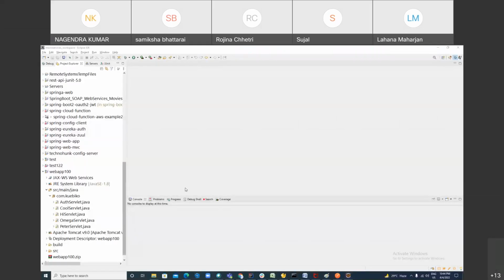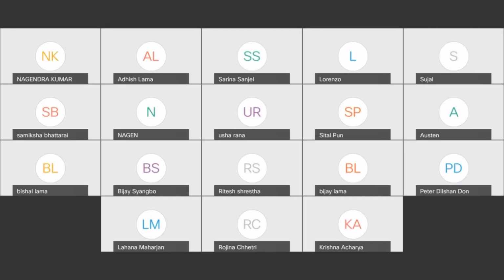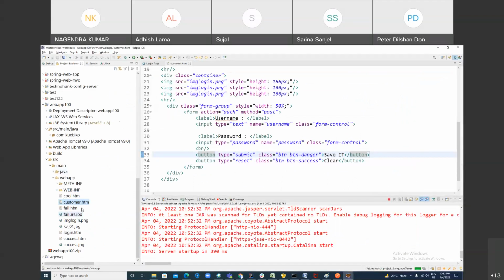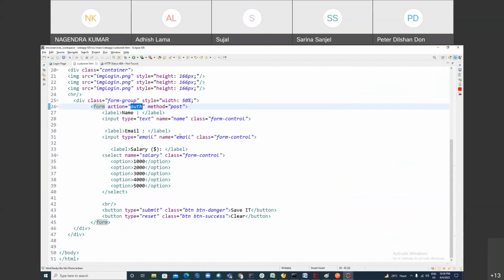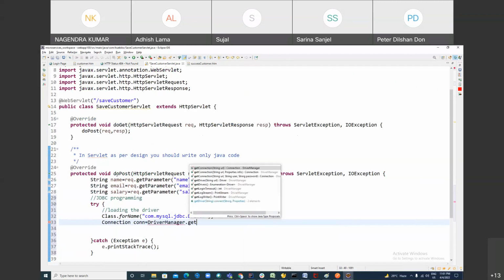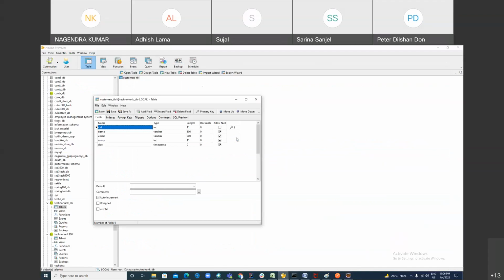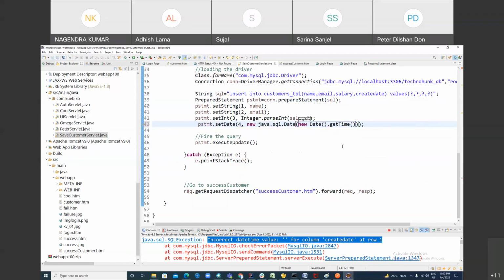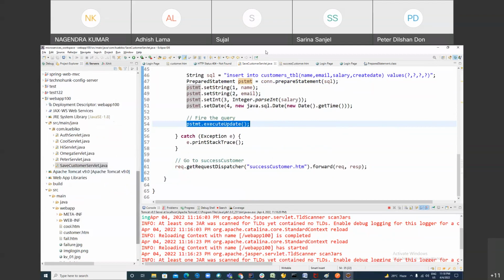Jdbc + Add Customer + Servlet Example